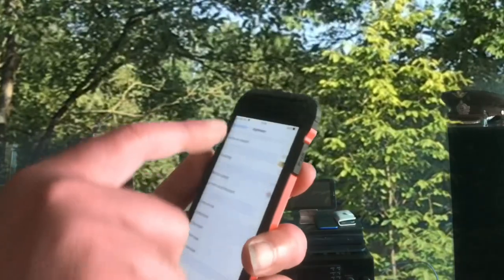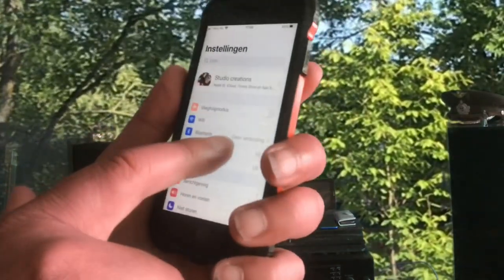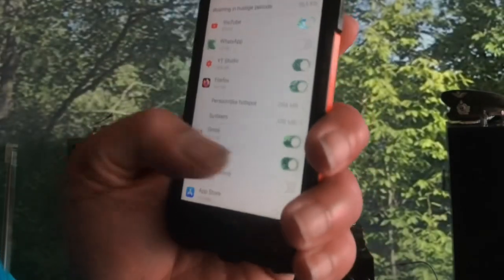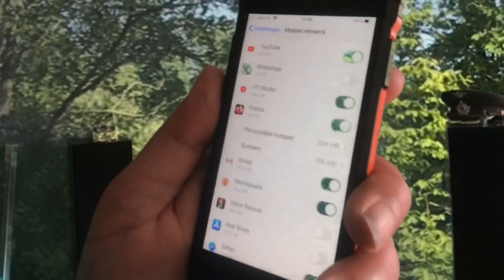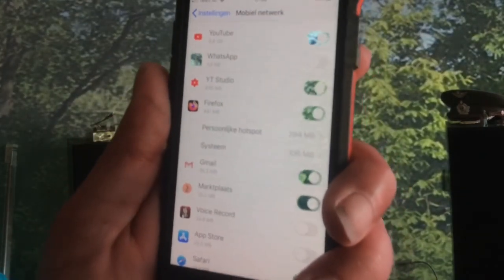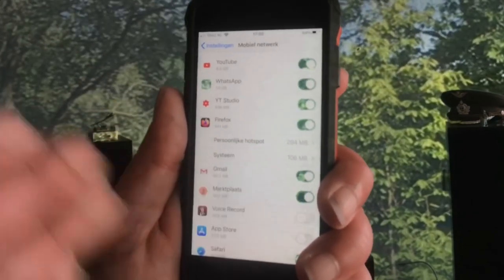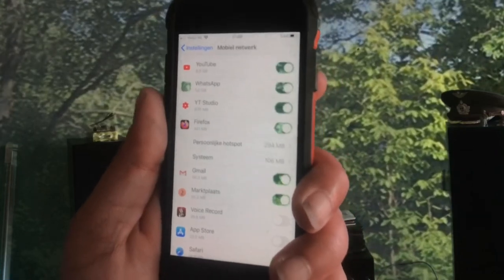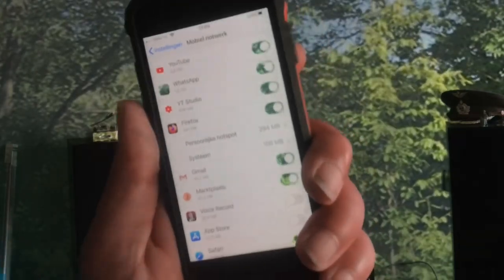Whatsapp Trick : 2 ways how to Enable OFFLINE Airplane Mode on IOS 12/13/14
This info is for iPhone users that cannot be disturbed by Whatsapp- as we all know in Whatsapp that is not possible - or maybe it is -
Trick they don't want you to know ? ✊😆👍🇸🇷

HOW TO GO OFFLINE in WHATSAPP IPhone on IOS
How not to receive calls or messages temporary
if you don't wanna be disturbed 😳

This video will teach iPhone users in a very controversial way how to enable your own Airplane mode for Whatsapp - meaning No one can Call or Contact you while on Wifi maybe busy with a live show or maybe just don't want to get disturbed by Whatsapp..

This method will not let you loose any contact or chat message snd can be considered SAFE to do -

If this video and information helped out - leave this video a thumbs up -

If you want to know how to do this under Android - let me know -

Have fun enjoying your rest 😘